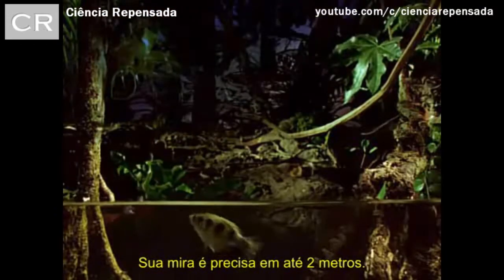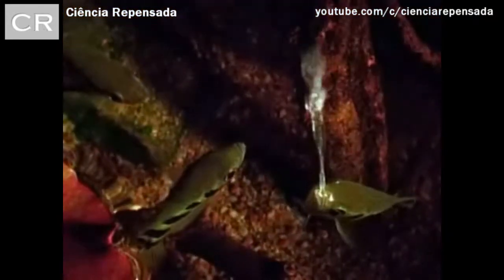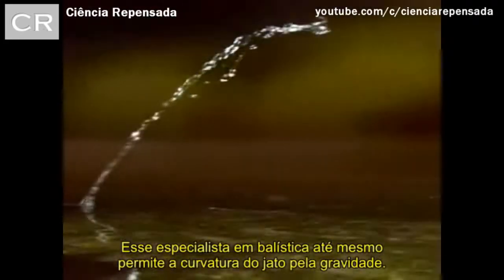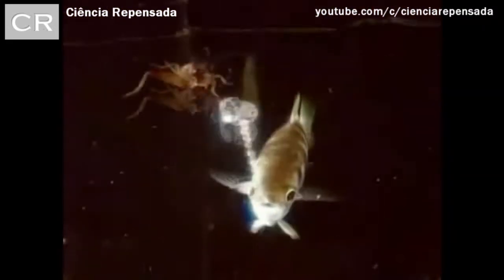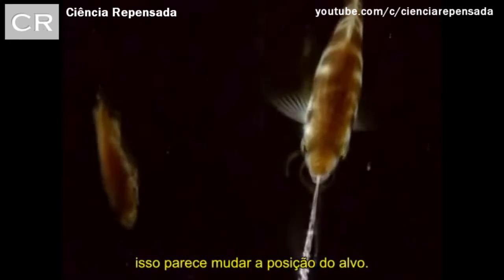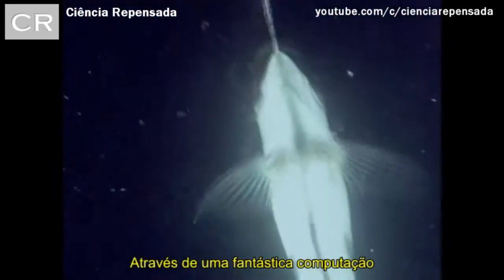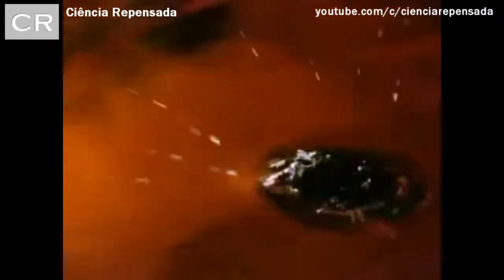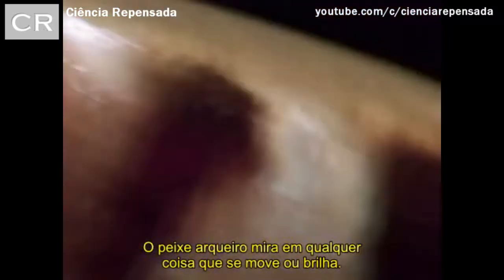A mira perfeita do peixe arqueiro. Como evoluiu?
DESAFIO: EXPLIQUE COMO EVOLUIU O SISTEMA DE MIRA DA "PISTOLA DE ÁGUA" DO PEIXE ARQUEIRO.
Além das informações do vídeo, acrescentamos estas:
-O peixe arqueiro consegue localizar seu alvo em 90 milissegundos.
-Ele consegue ajustar finamente a força e distância do tiro, sendo que a força de pressão do jato aumenta à medida em que aproxima do alvo.
-O impacto final do jato pode chegar a 3000 watts por quilograma.
-A correção do ângulo de tiro não é pequena. Quando o ângulo do alvo parece ser 45 graus, na verdade a medição verdadeira é de 25 graus. E esse peixe formidável consegue fazer o ajuste!!!
AGORA FICAREMOS AGUARDANDO ALGUÉM EXPLICAR COMO ESSE SISTEMA COMPLEXO DE MIRA EVOLUIU PASSO A PASSO.